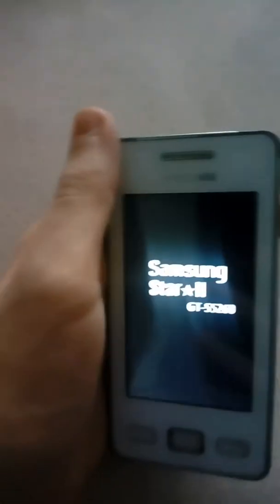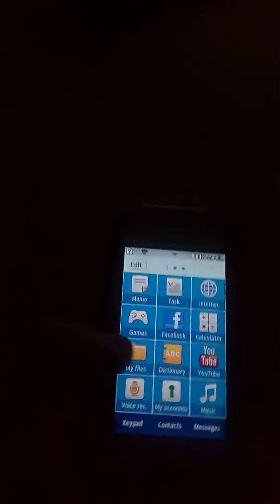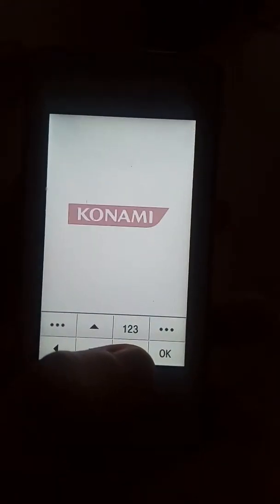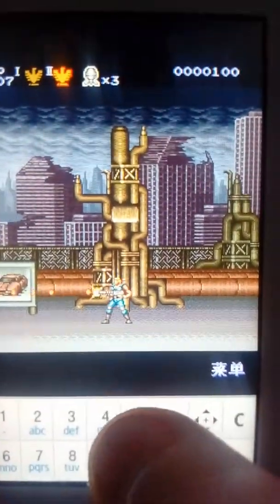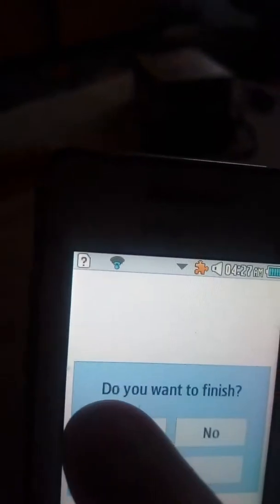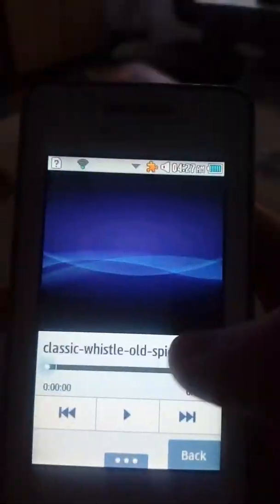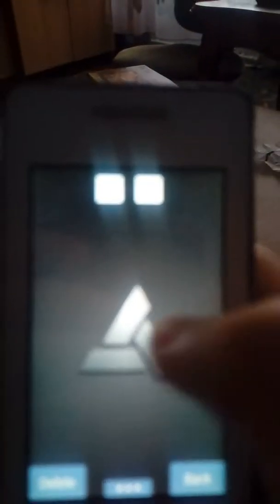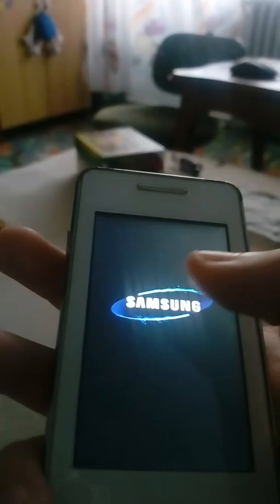My first cellphone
Need contact on Discord? Find me as "Definitely Fake Grant O'Brien#4345".